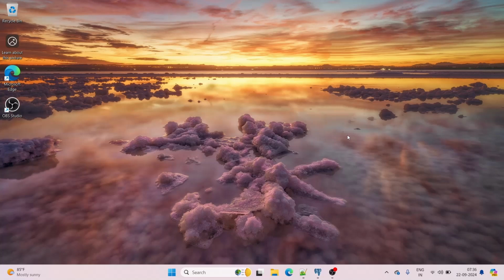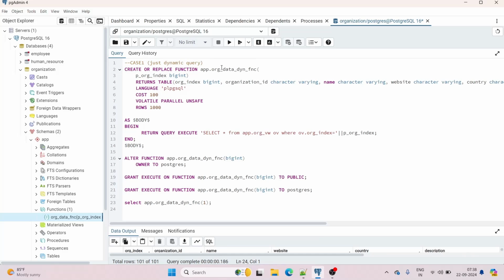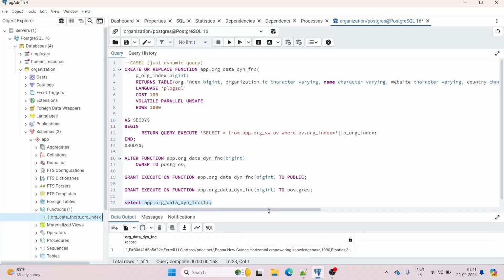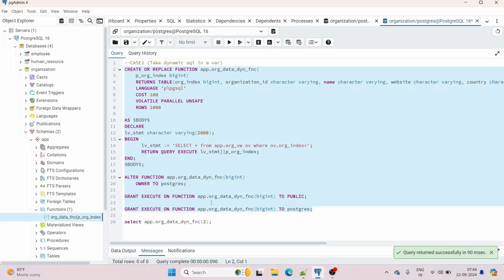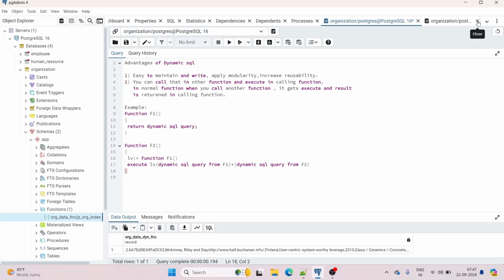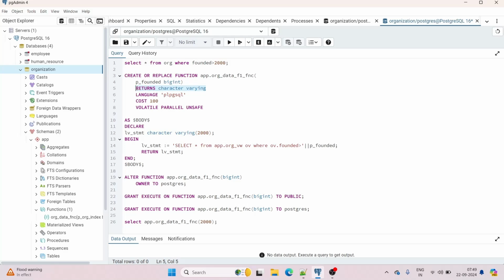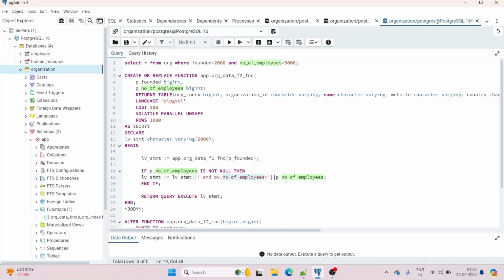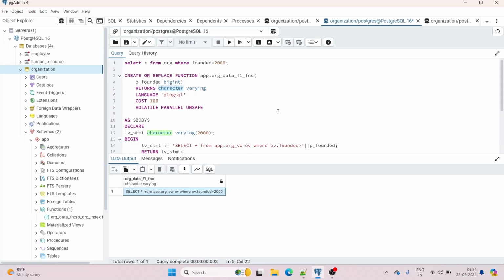postgres functions query | dynamic sql query | postgres return query execute | postgresql tutorial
postgres functions query ,
postgres dynamic sql query,
postgres return query execute,
postgres functions using dynamic sql query,
postgres dynamic function,
postgres dynamic sql,
postgres dynamic user defined function,
postgres dynamic record type functions,
postgres dynamic table type function,
postgres performance tuning,
postgres performance optimization,
postgres function modularity,
postgres function reusability,
postgresql beginners,
postgresql queries,
learn postgresql,
postgresql interview